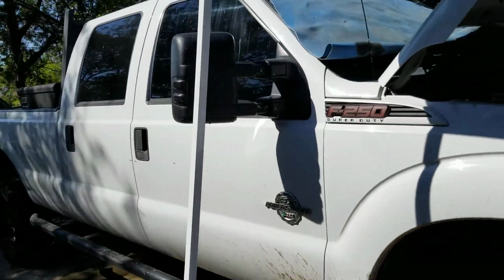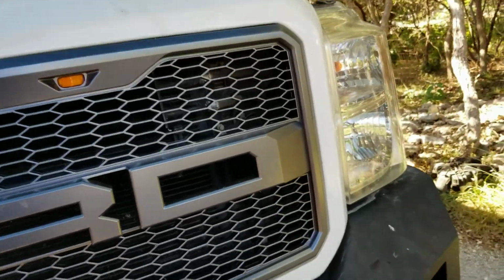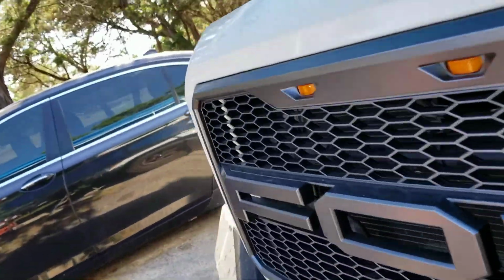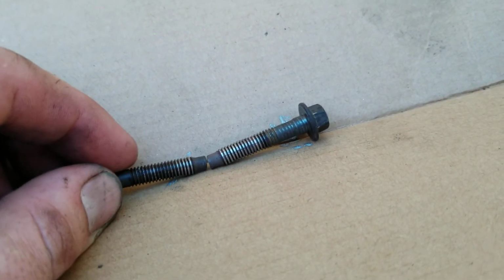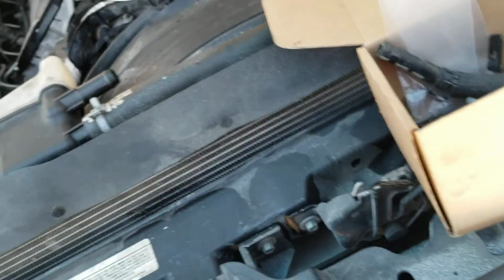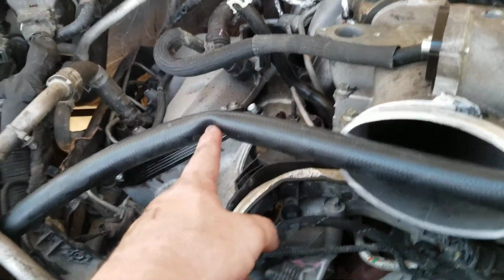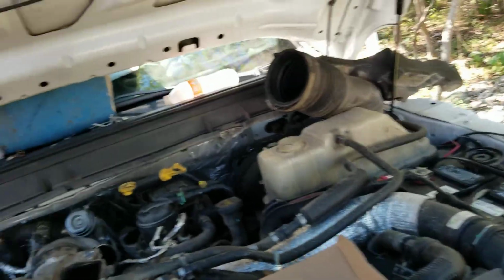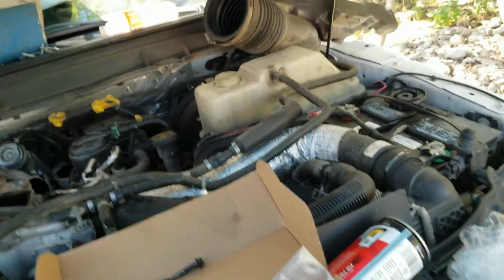6.7 Ford Power Stroke Delete HHG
How to delete a 6.7 Power Stroke.